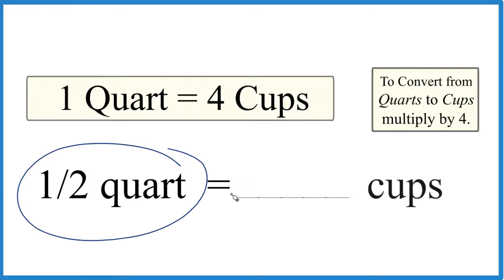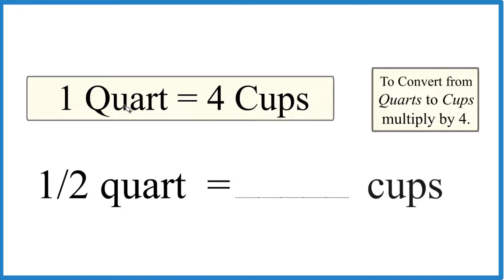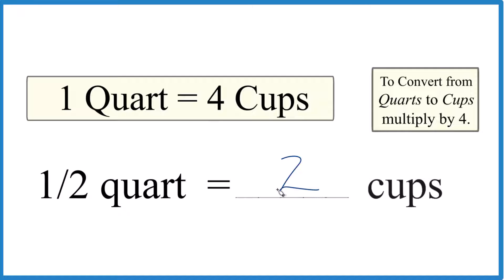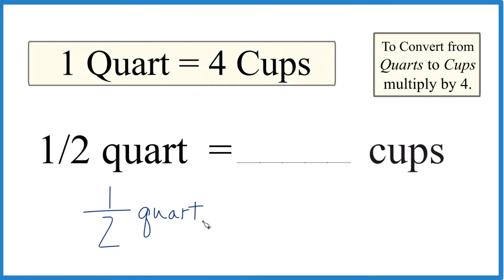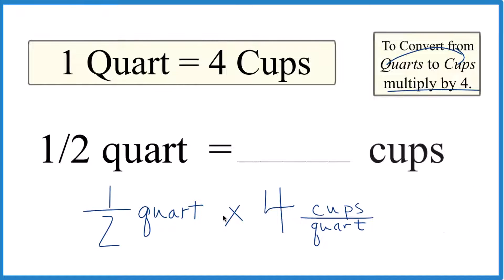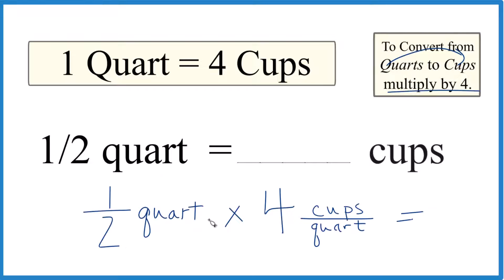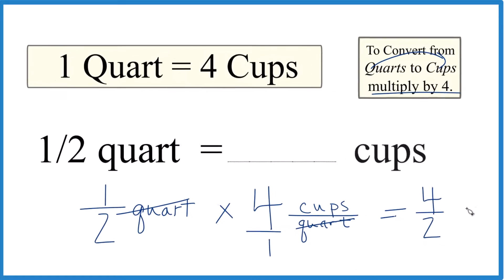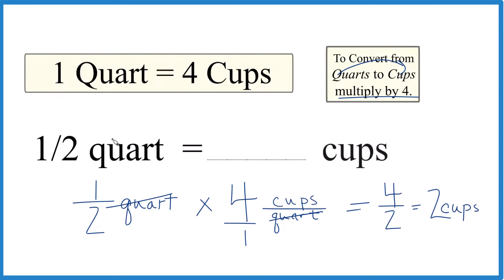How Many Cups in 1/2 Quart?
In this video, we’ll convert 1/2 quart to cups. To start, you need to know that 1 quart = 4 cups. To find out how many cups are in 1/2 quart, multiply 1/2 by 4. This tells us how many cups we have when we have 1/2 quart.

1/2 quart × (4 cups / 1 quart) = 2 cups.

Note that when we multiply 1/2 quart by 4 cups/quart, the units of quarts cancel out, leaving us with the final unit: cups. This unit cancellation confirms that we did the conversion correctly.